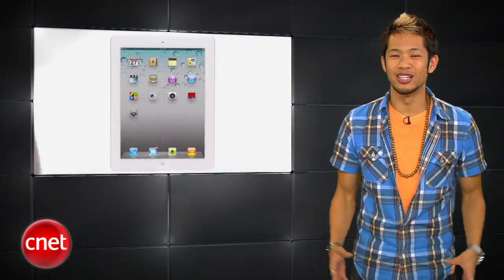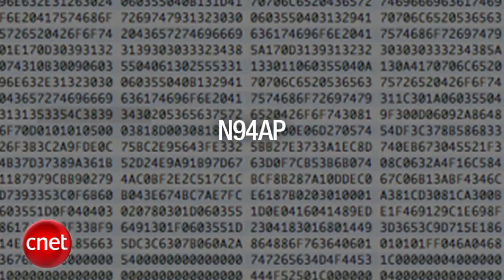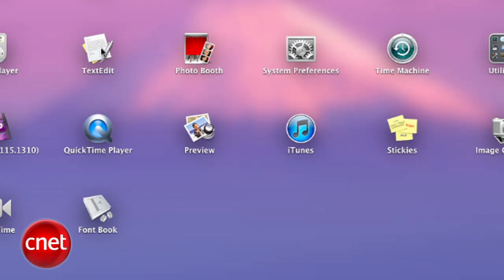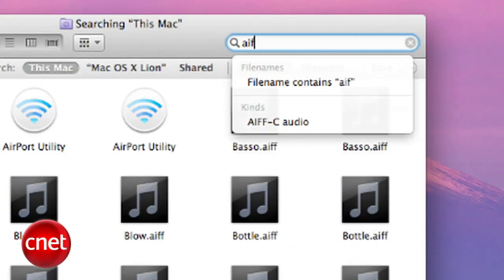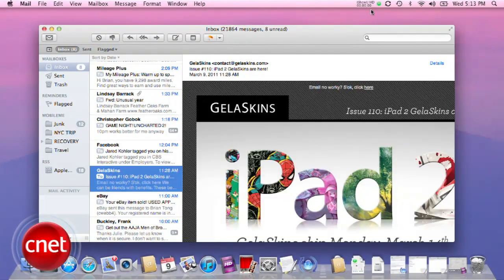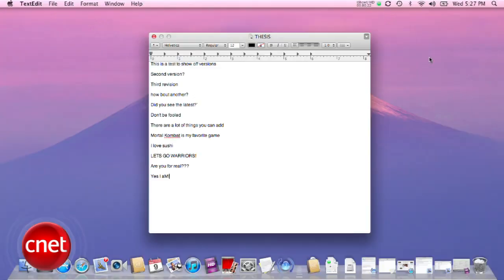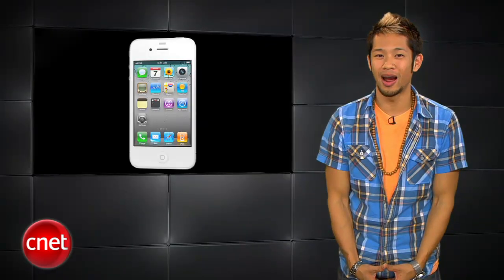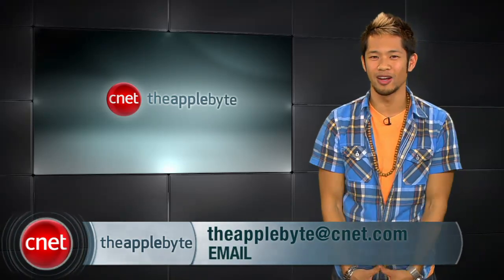Apple Byte: Hear Lion Roar!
We'll give you a in-depth sneak peek at some of the newest features and hidden gems in Mac OS X Lion. The Apple TV gets more serious about content, and you won't have to worry about Smurfberries anymore.